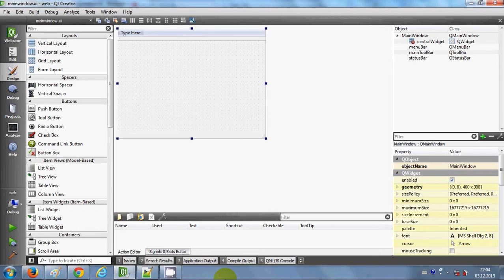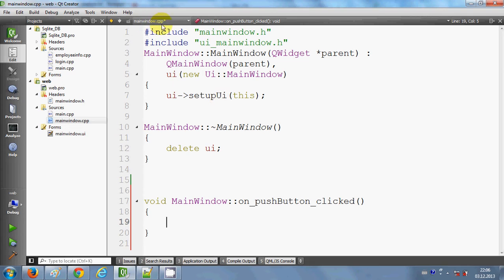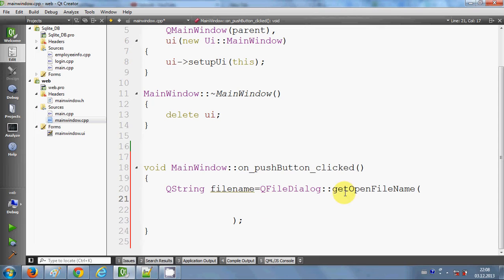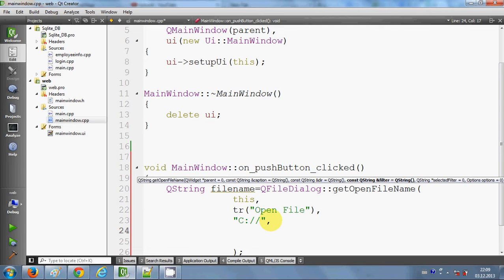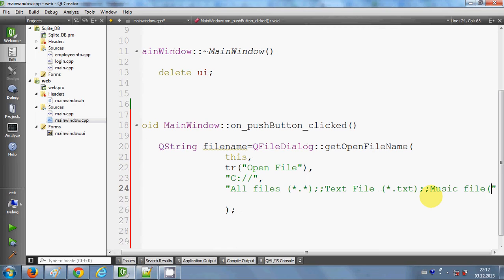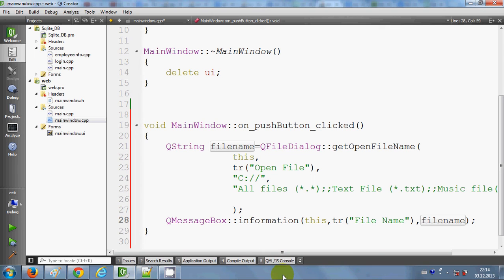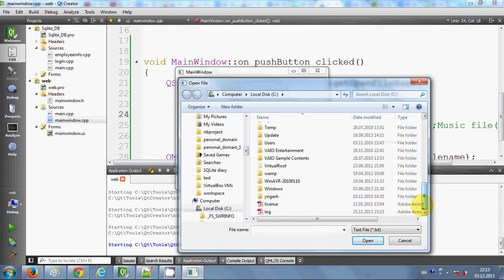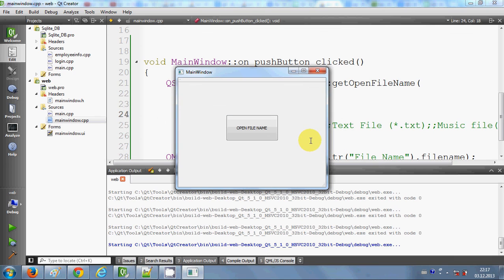QT C++ GUI Tutorial 24- How to use QFileDialog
How to use QDir and QFileDialog in Qt
can the Open File dialog be used to select a Folder
c++ - In the Qt how to open QFileDialog::getOpenFileNames
Qt Toolkit - QFileDialog
 How to use QFileDialog
How to creat open/save dialog with Qt Creator